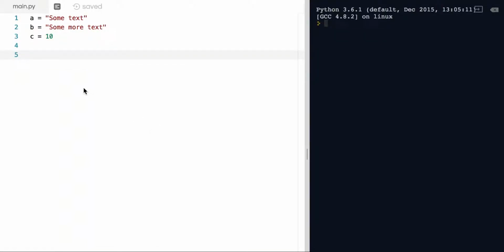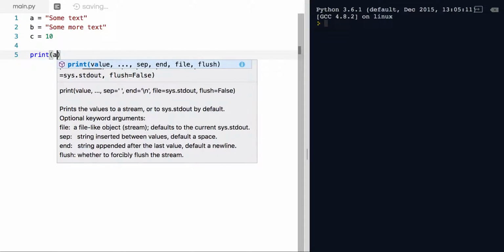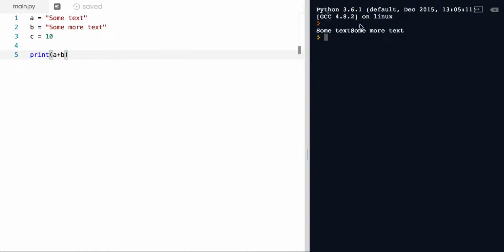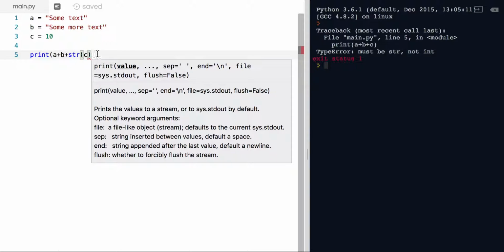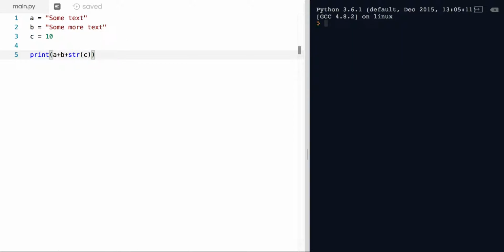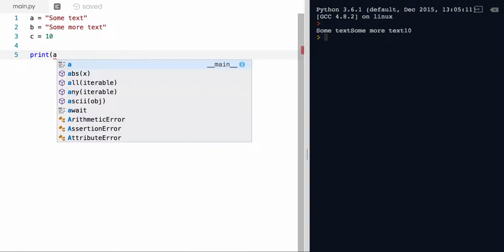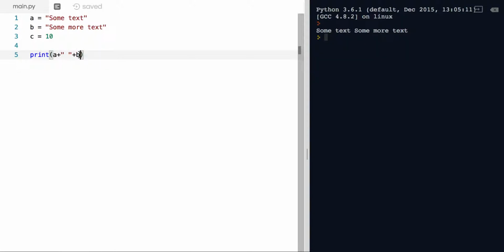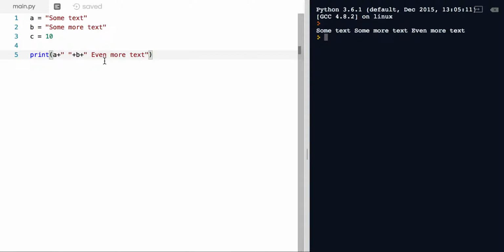1.2.1 - Print function - concatenation (Python)